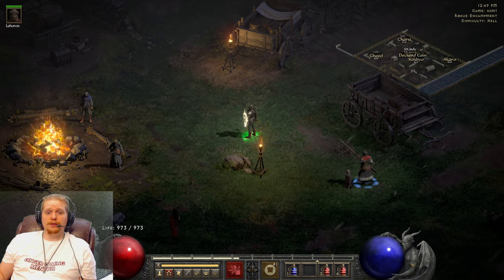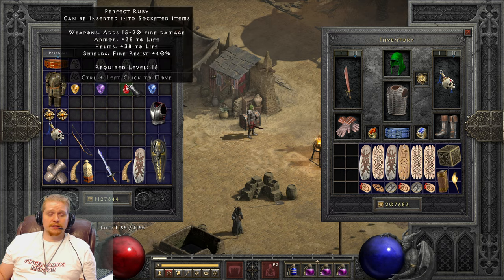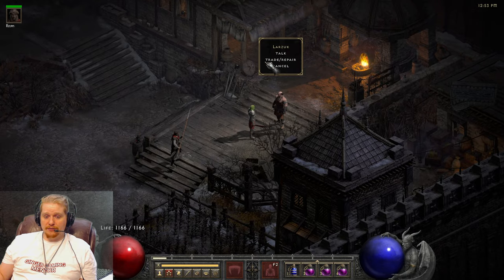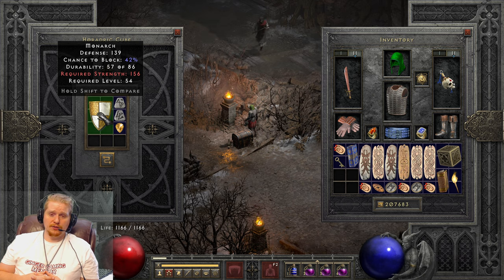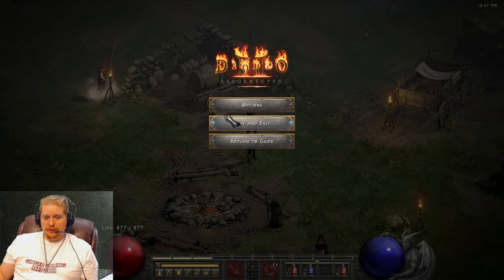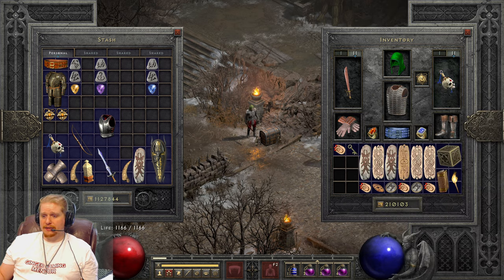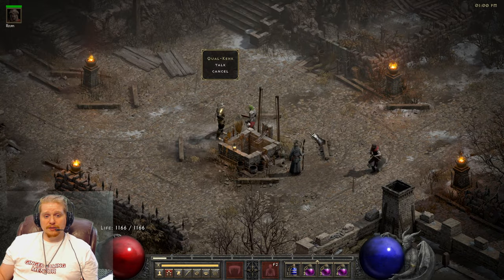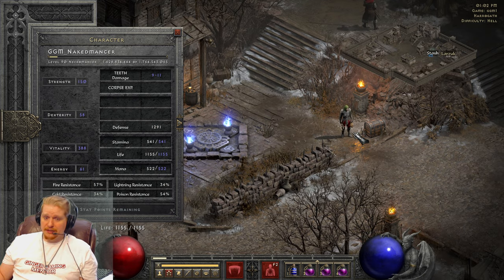Diablo II Resurrected - How to Socket Equipment (Horadric Cube Recipes & More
Hello Guys and Gals Join me today as we Talk about Sockets, Armor Sockets, Weapon Sockets, Shield Sockets, and Helmet Sockets.

How to get them, The best ways to go about getting them, and also which ones are worth using your Larzuk Quest on.